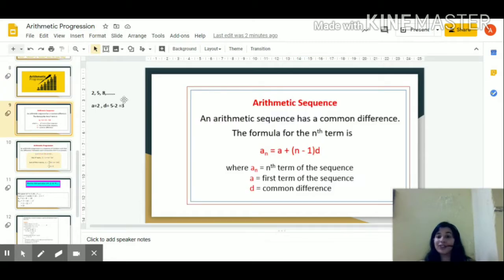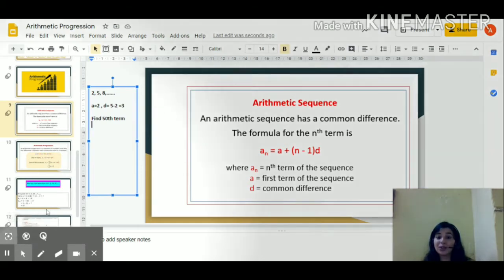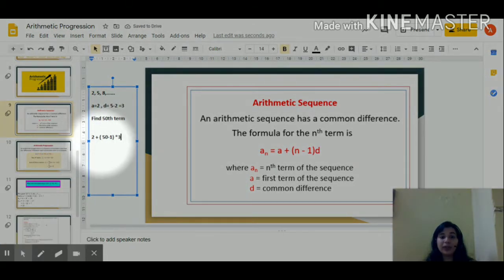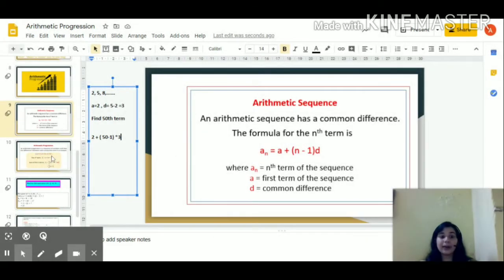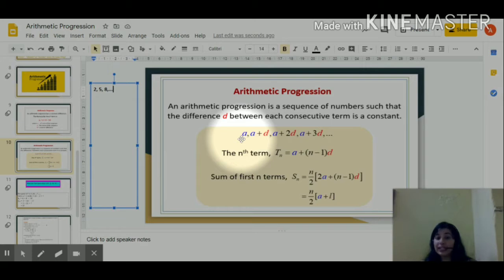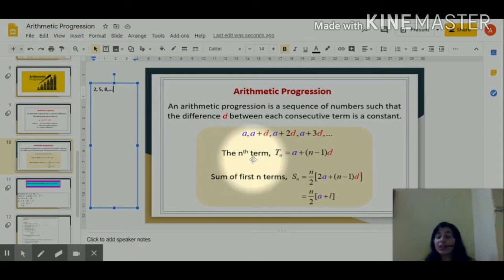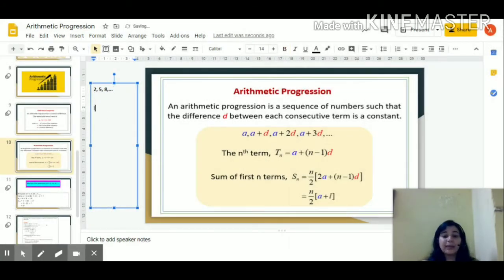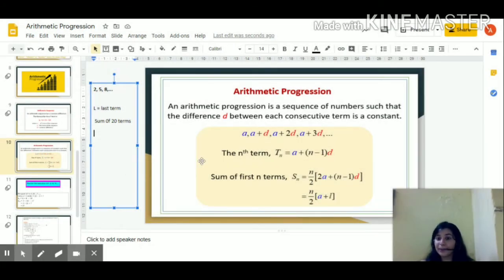Arithmetic progression: A beginner's tutorial (Part - II)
Let's use the formulas to compute the nth term and the sum of first n terms of an A.P. 😃